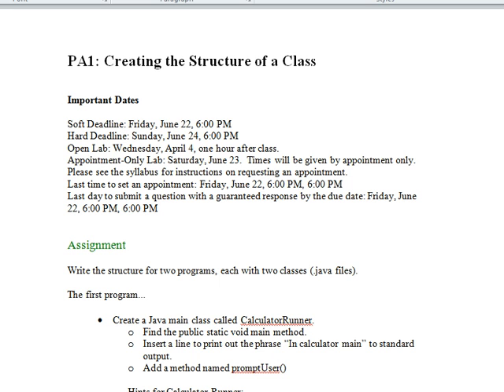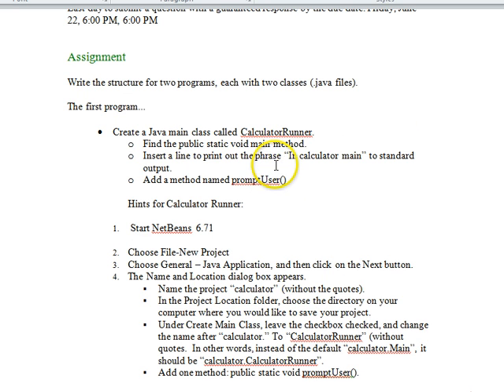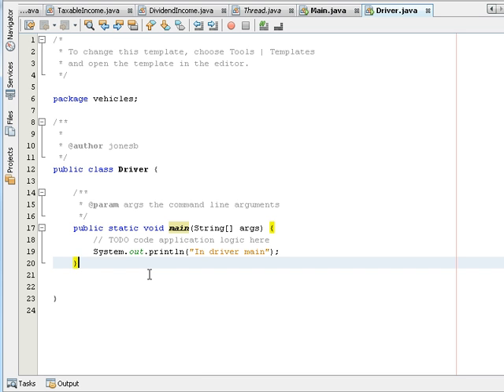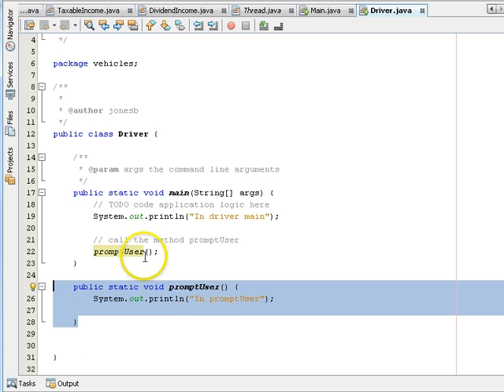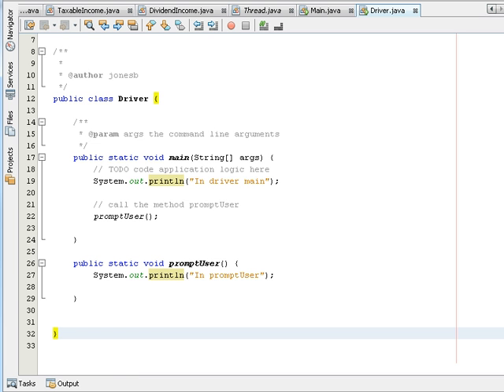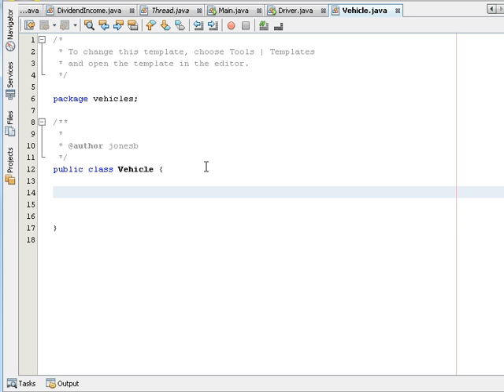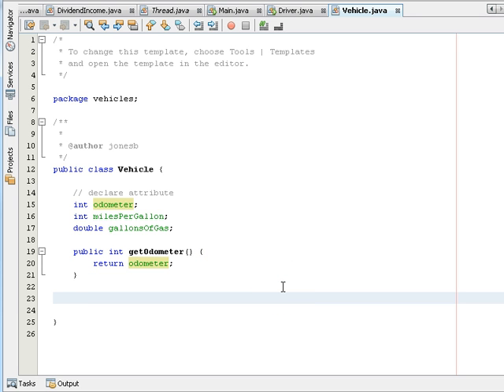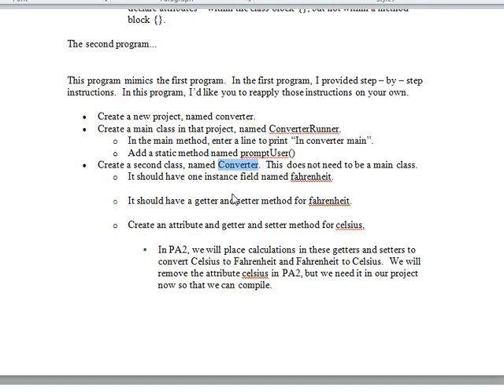Intro to Java Programming: Methods And Attributes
Introduction to methods and attributes; the building blocks of a Java program.

Recorded June 2012 for Programming Mobile Devices at the University of Cincinnati, College of Education, Criminal Justice, Human Services, Department of Information Technology